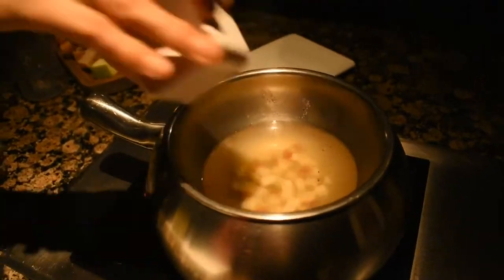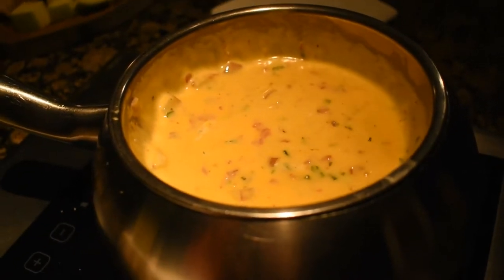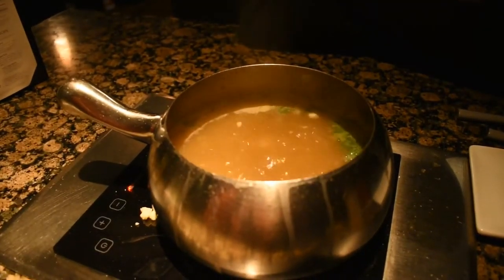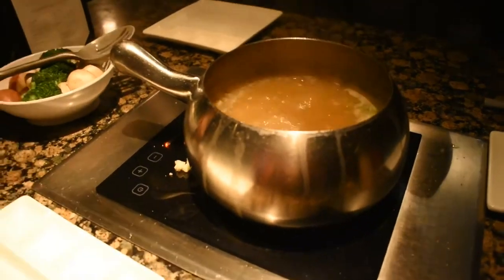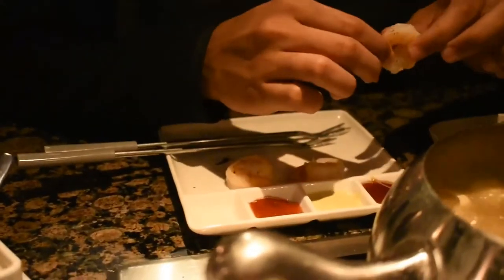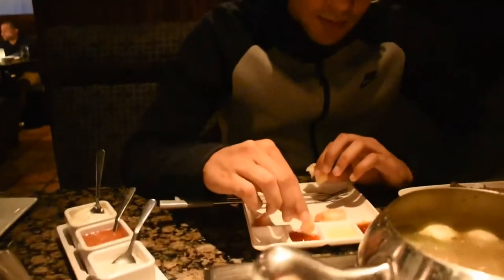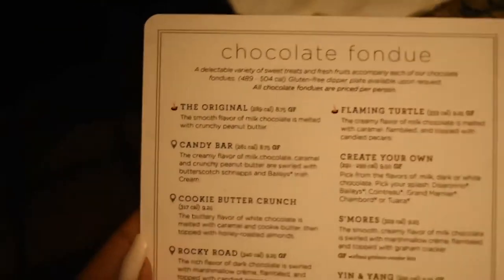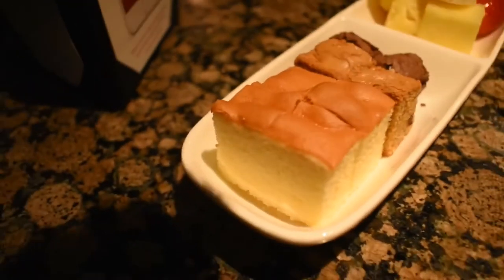The Melting Pot Review Towson Location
Ask for Brook for your waitress she is great!